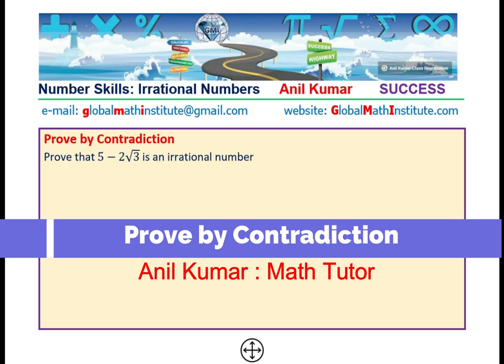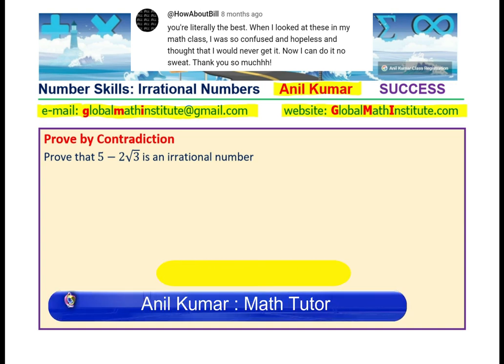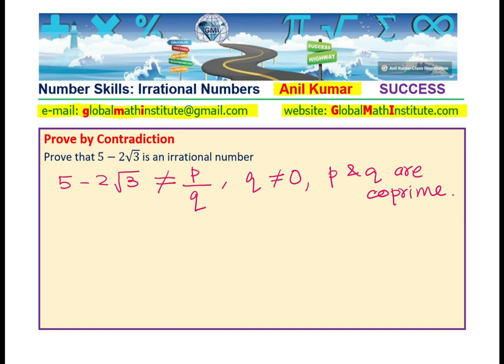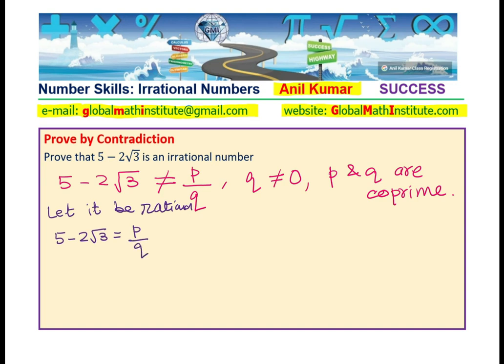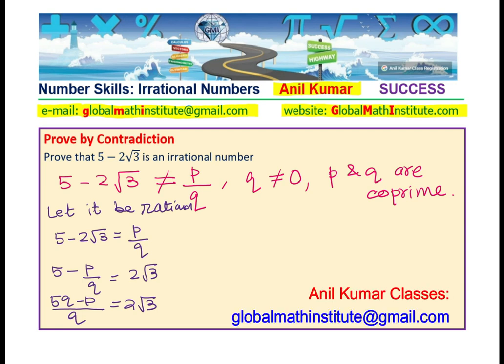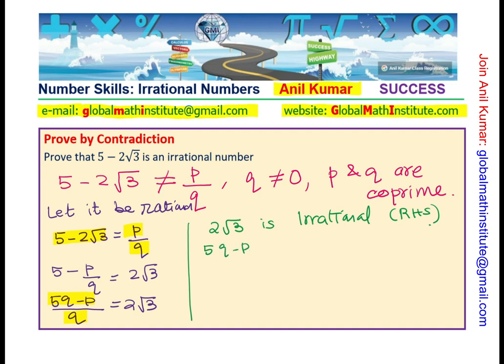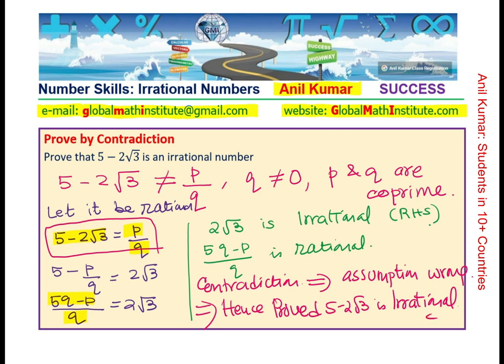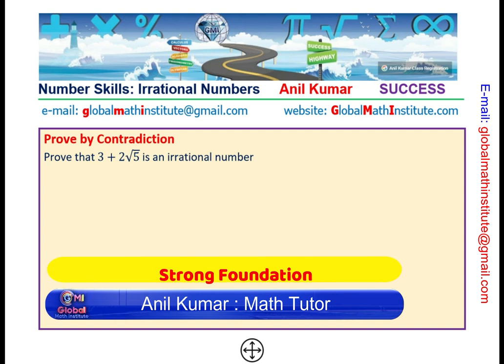Prove by Contradiction that the Number is Not a Rational Number